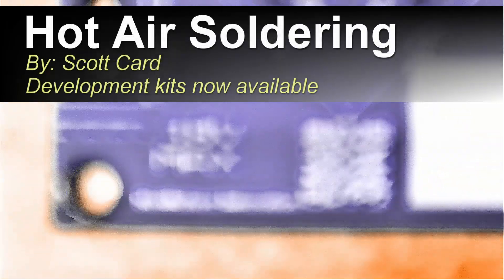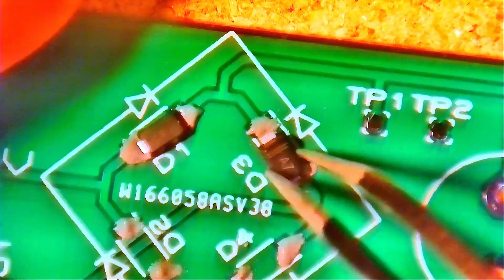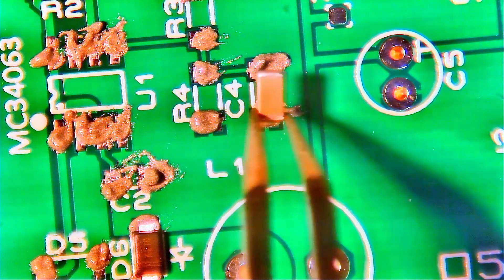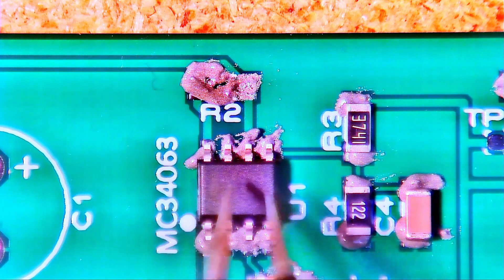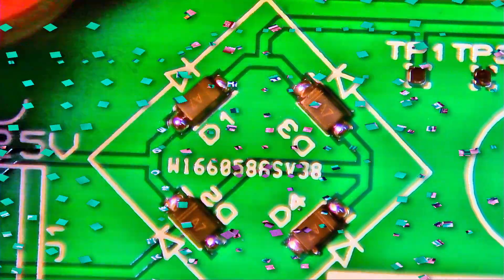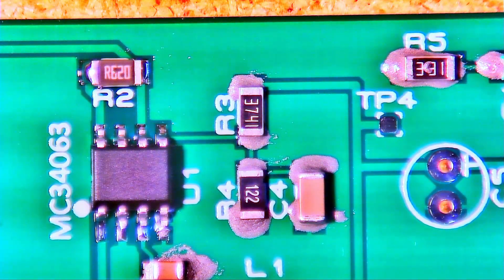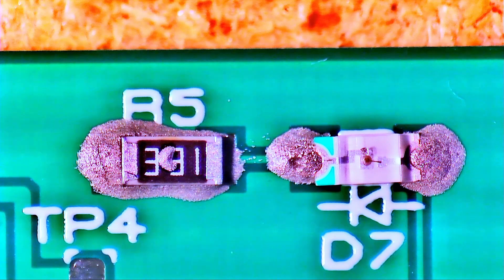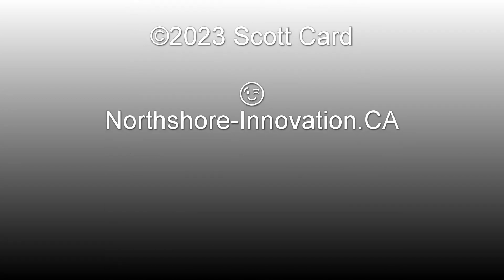Level up Your Skills: Hot-Air Soldering Made Simple!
After all the comments, here is a tutorial showing SMT/SMD soldering using the hot air. It is quick and the surface tension makes it easy! I always find it cool.

soldering tips
soldering tutorial
solder paste
how to solder smd components
smd soldering
hot air soldering
surface mount
surface mount soldering
smd soldering tutorial
smd soldering techniques
how to solder surface mount
desoldering
smt soldering tutorial
smd tutorial
introduction to smd soldering
how to solder smd correctly
Hot air repair
hot air uses
Surface mount soldering
smd resistor soldering
how to solder smd capacitor
smd soldering like a pro
hot air station
Soldering tips
Rework station